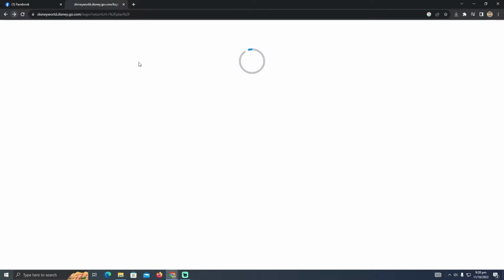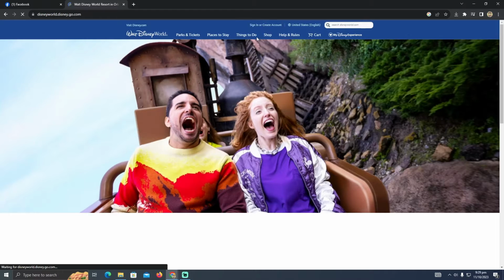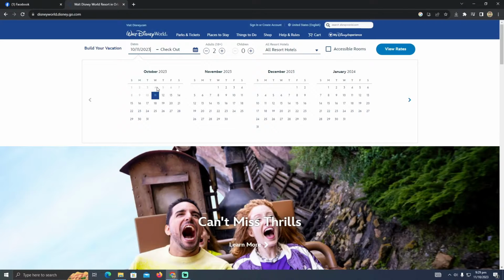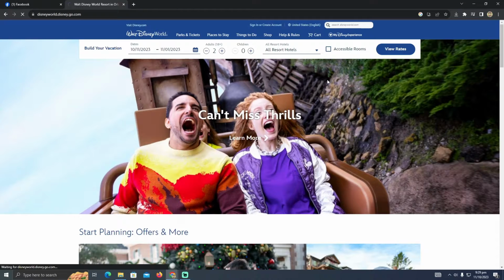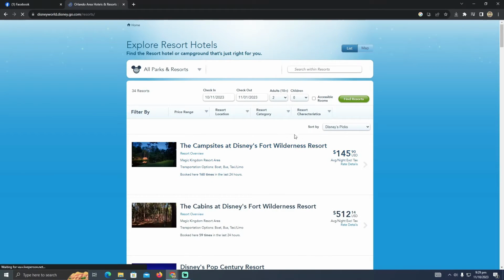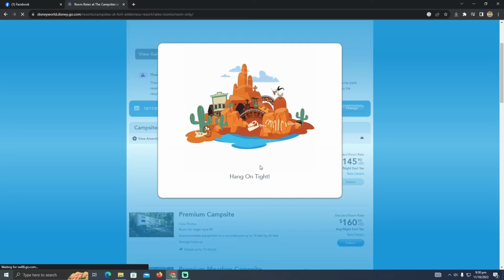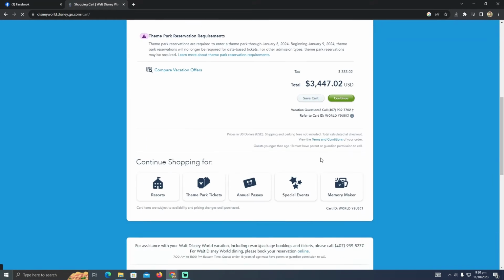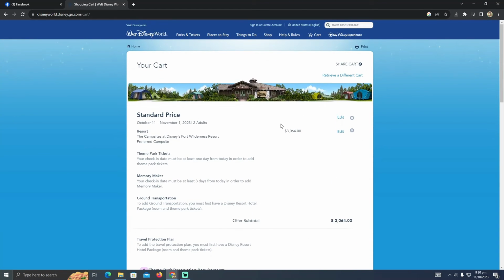MAKE A PAYMENT ON MY DISNEY EXPERIENCE 2025! (FULL GUIDE)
Welcome to our comprehensive guide on how to make a payment on My Disney Experience! If you're planning a magical Disney vacation, understanding the payment process is crucial. In this video, we'll walk you through every step, ensuring a seamless experience for your Disney adventure.

0:00 INTRO
0:04 TUTORIAL